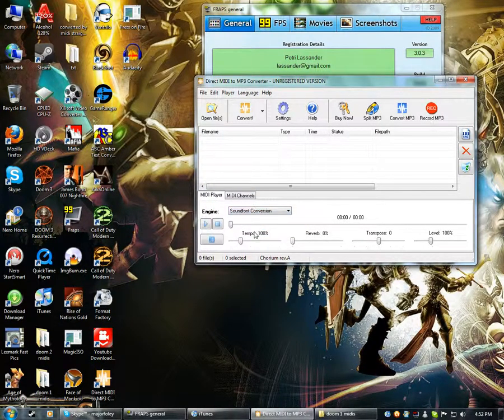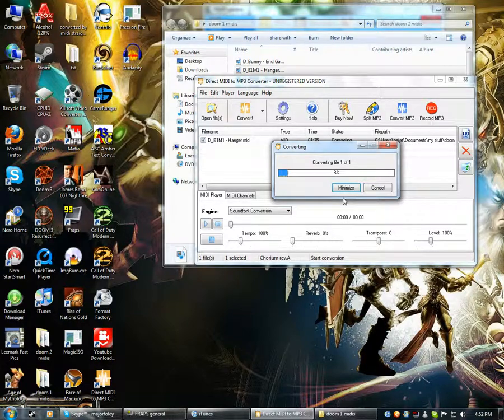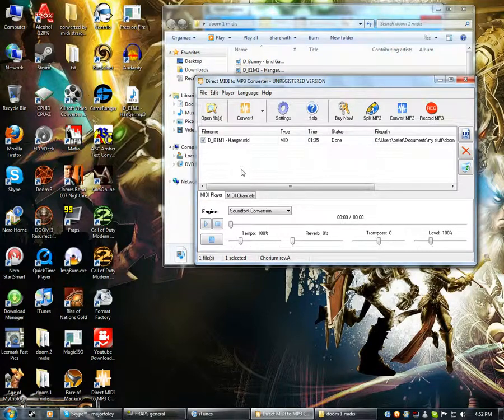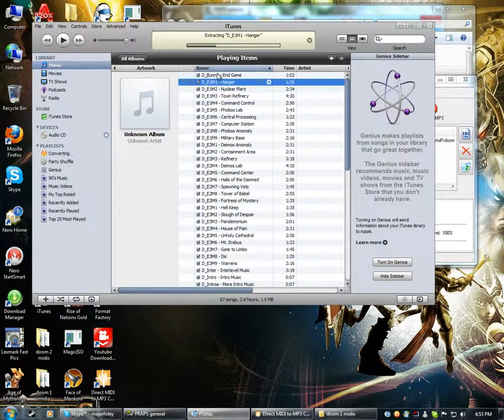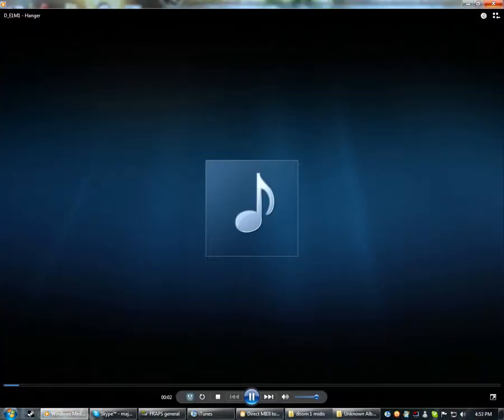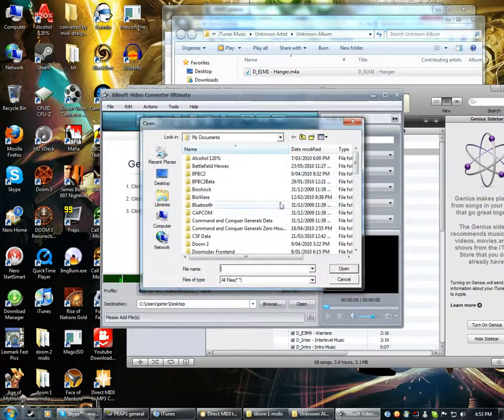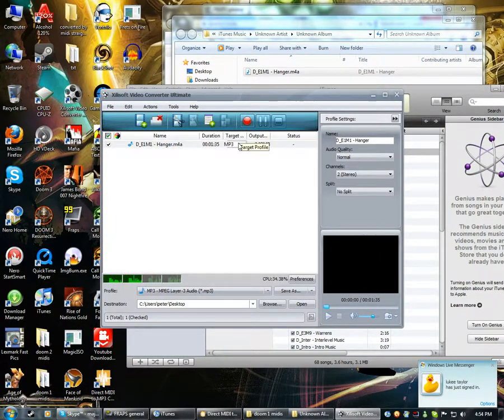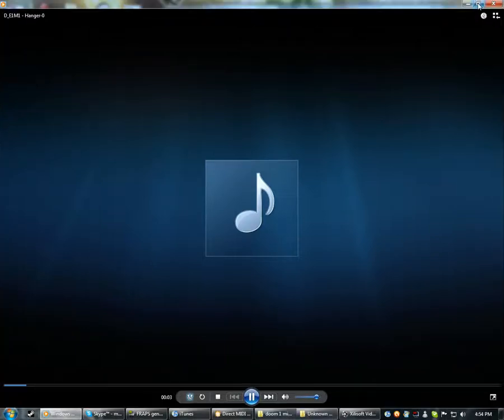doom midi to mp3 tutorial.avi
hey guys here is a tutorial on how to turn midi files into mp3 without changing quality using doom as an example.
please give credit to SilverSphereShock as he helped me do this i just made a tutorial for it
his the one who should get credit for it though.
Doom is copyright to ID software
please note this isnt my fraps a friend gave it to me so i dont want questions about is that your real name ok? and also sorry if i make any grammar mistakes i was tired when i made this